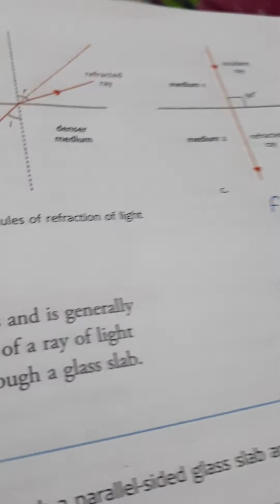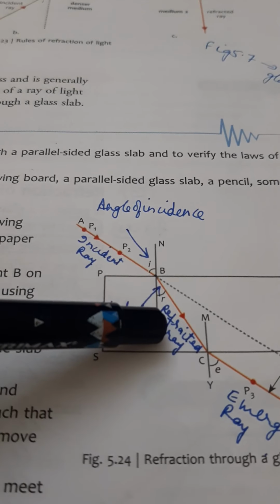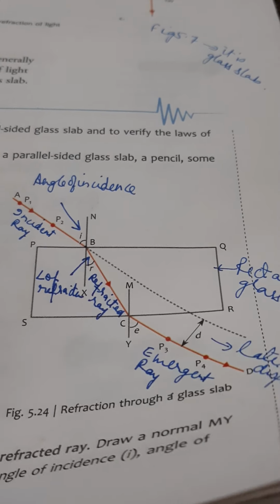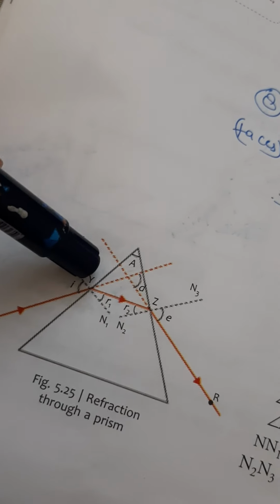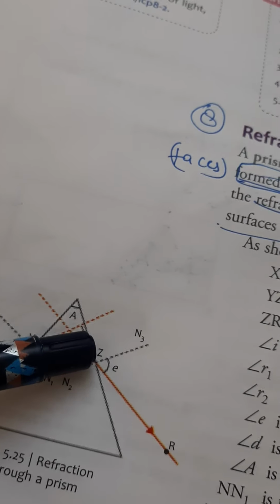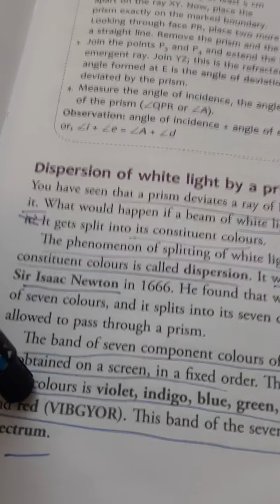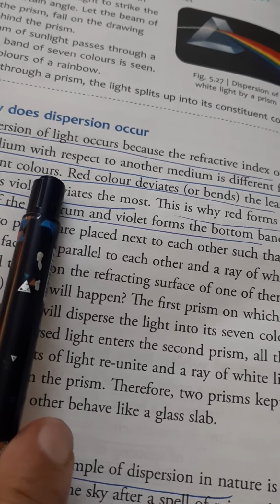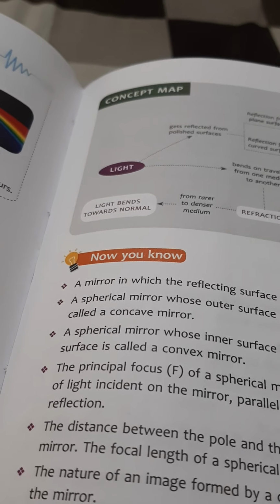ClassVIII Physics chapter 5(part 2)